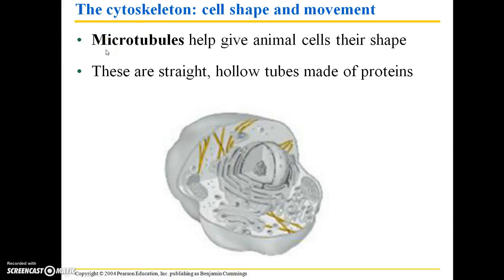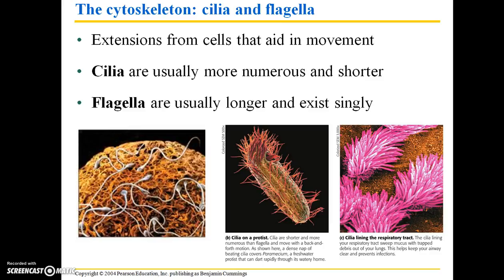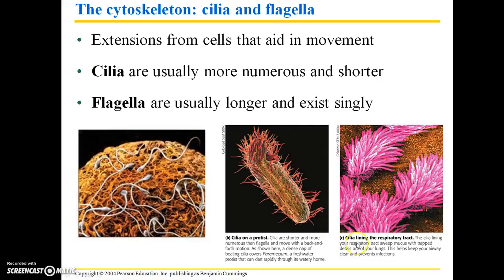BIO 112 Chapter 4 Part 3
Last part of chapter 4 for Ms. Richardson's course.